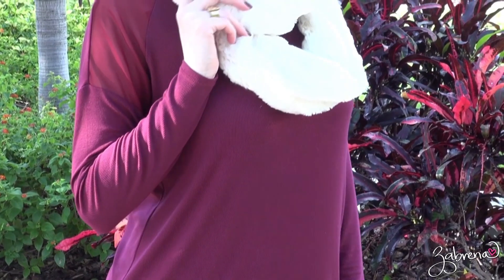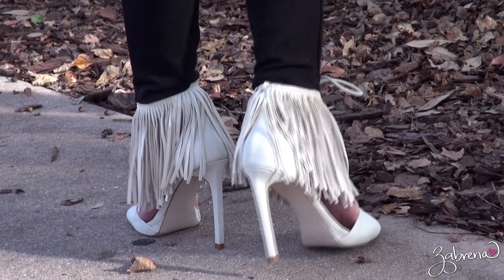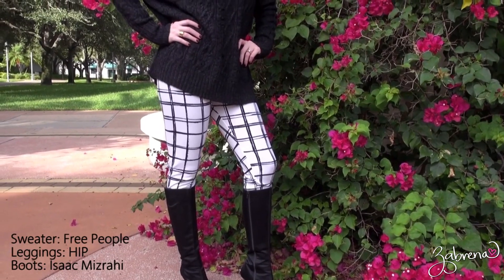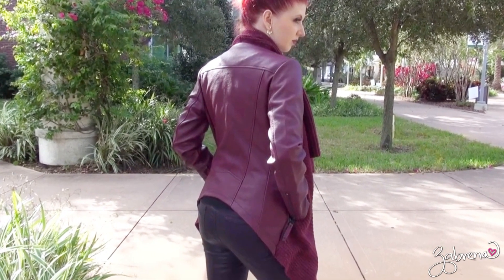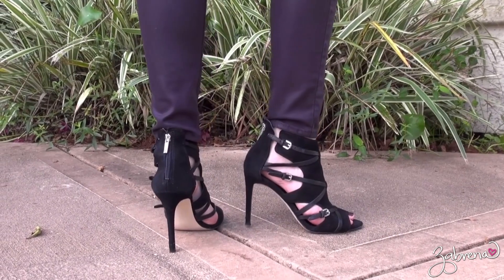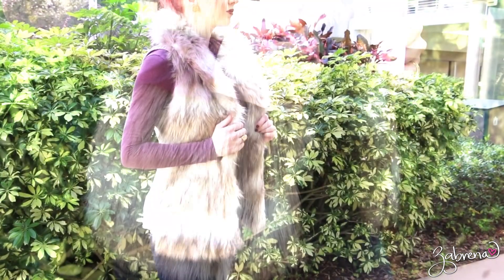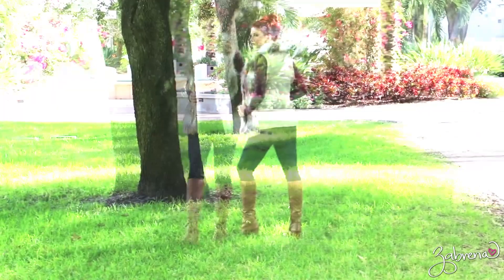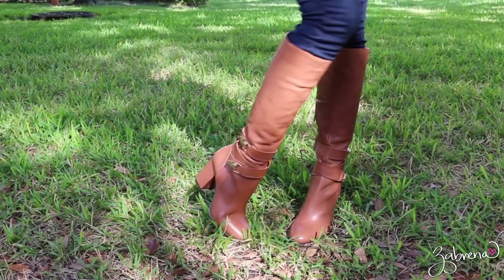5 Wardrobe Essentials for FALL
5 warddrobe essentials for your Fall wardrobe!
What other kinds of fashion videos do you want to see?

OUTFIT DETAILS

#1 INFINITY SCARF
Scarf: Saks Fifth Avenue
Top: Bebe
Leggings: Bebe
Fringe Heels: Zara

#2 OVERSIZED SWEATER
Sweater: Free People
Leggings: HIP
Boots: Isaac Mizrahi

#3 LEATHER ELEMENTS
Jacket: Blanc Noir
Indigo Leggings: Paige
Peep Toe Booties: Ivanka Trump
Necklace: Saks Fifth Avenue

#4 FAUX FUR VEST
Crewneck Tee: Abound (Nordstrom Rack)
Skinny Jeans: Paige
Vest: Nordstrom Rack
Boots: Sam Edelman

#5 STACKED BOOTS
Boots: Sam Edelman

What else was I wearing?
- Nails: Chanel 'Vamp'
- Lips: Wet 'N Wild 'D-Vinely Chilled'

zabby.babe

XOXO!
Z